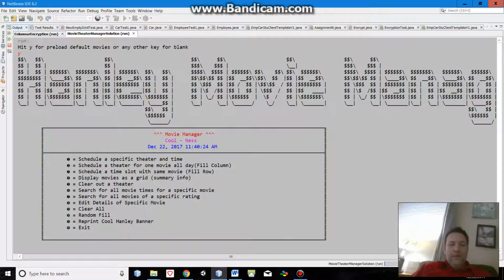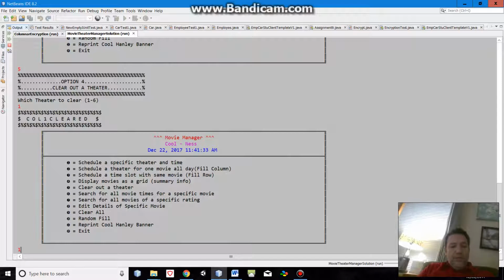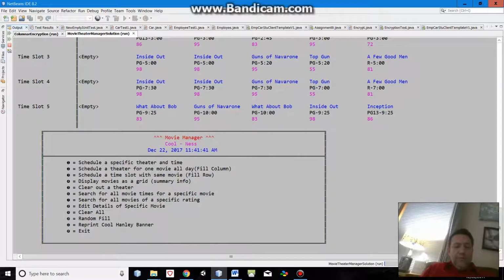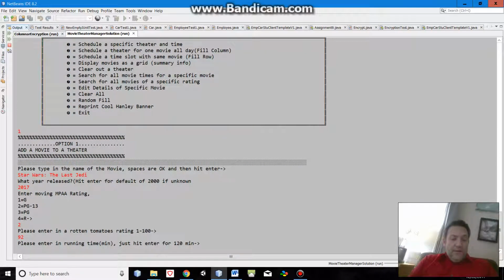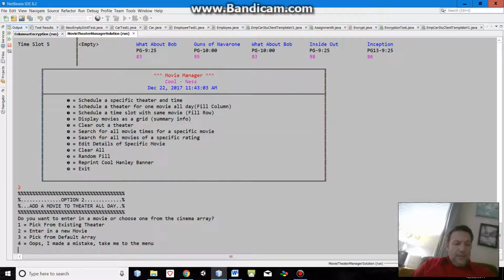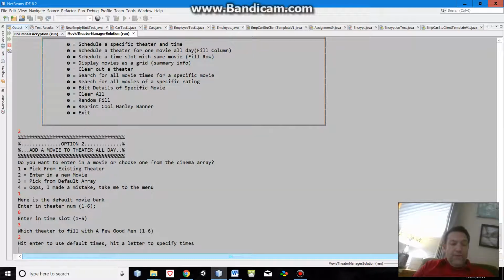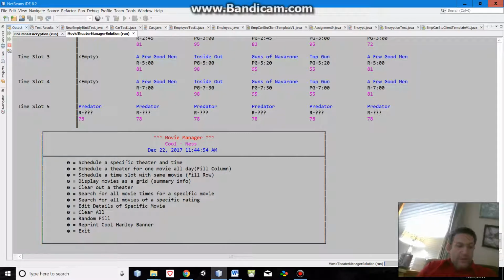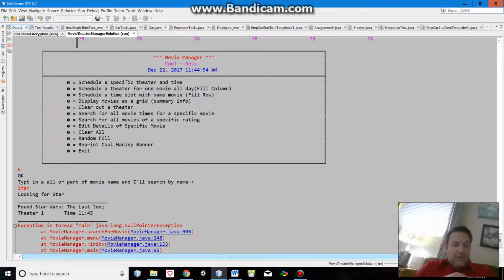Assign 10 Movie Theater Part 1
Example of Movie Theater Project run through written by mr Hanley. Part 1